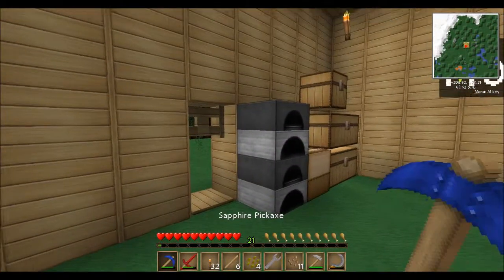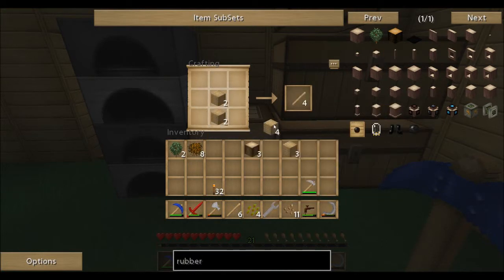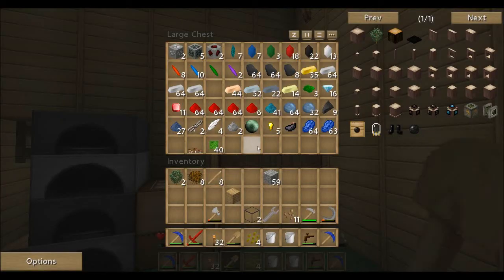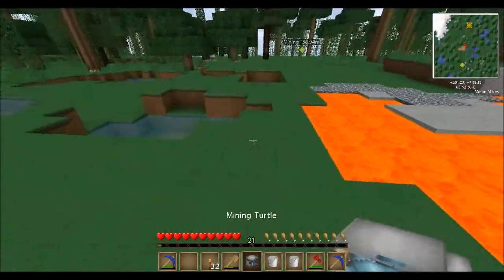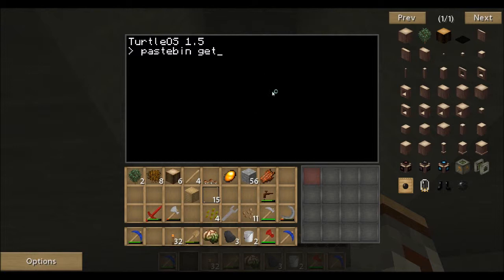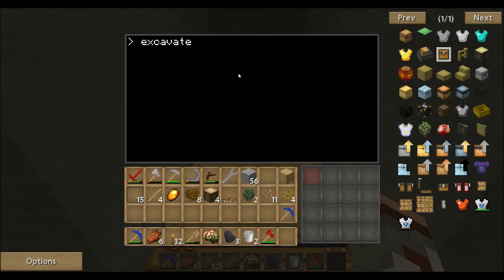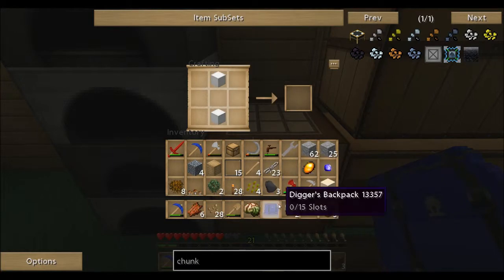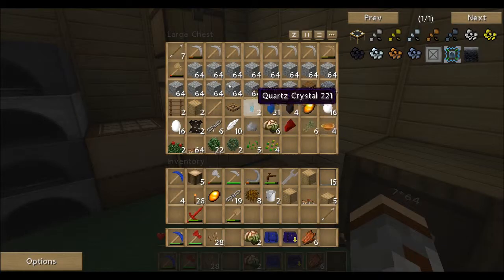[FTB] S01 E04 Let's Play Minecraft - Mining!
Part four, enjoy